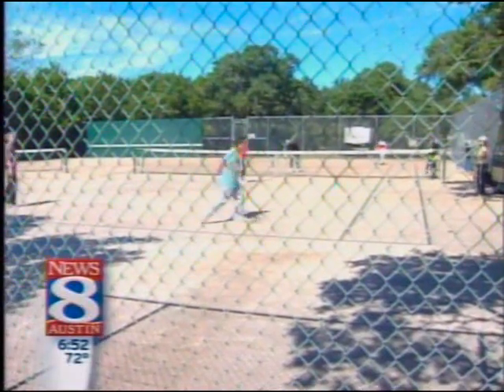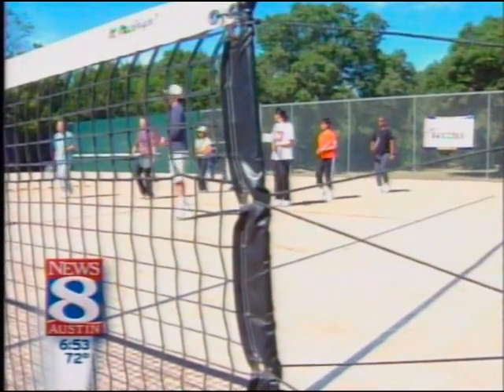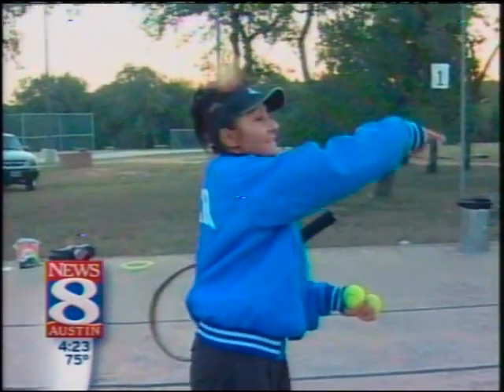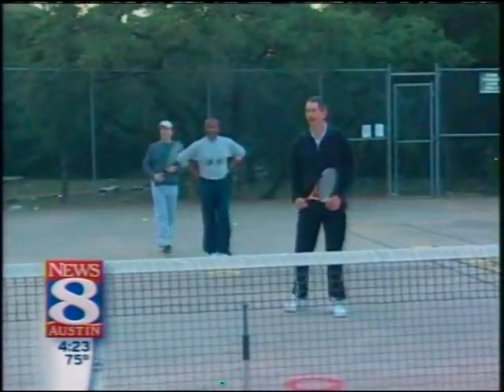Tennis Lessons: Fit For Friday TV interview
All videos are private property, owned, licensed and copyright of TennisBuddysLLC